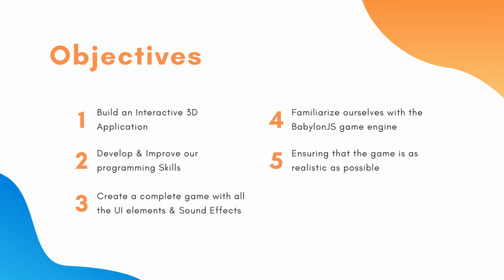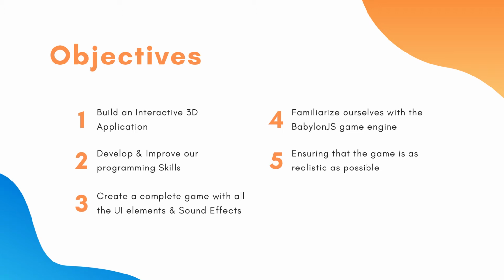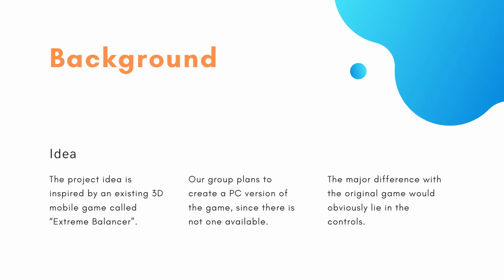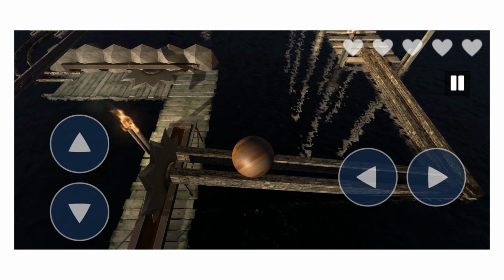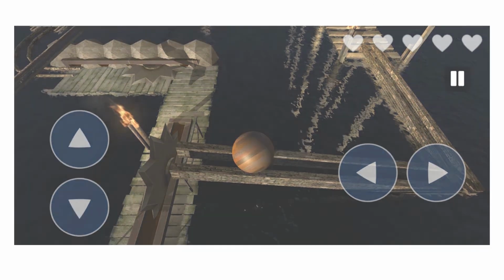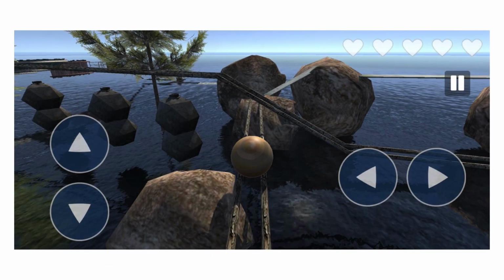Computer Graphics Project Proposal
Here's a short presentation of the project proposal for the Computer Graphics course.

Team Members:
- Alifio Rasyid
- Naman Vohra